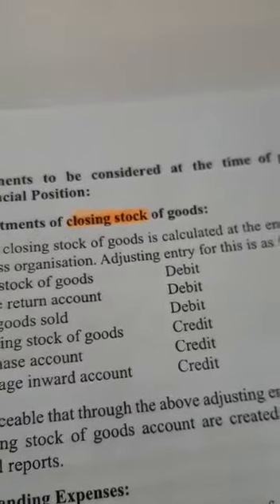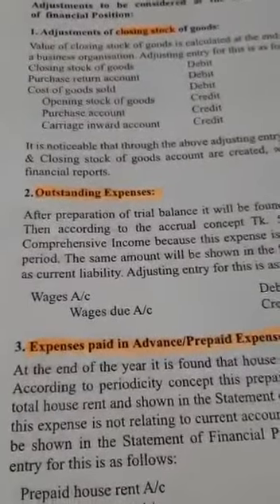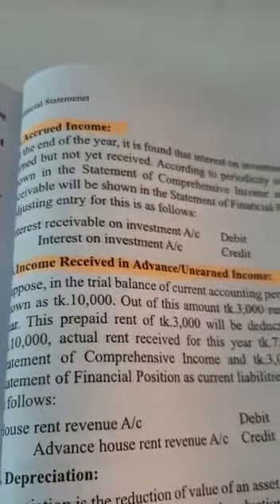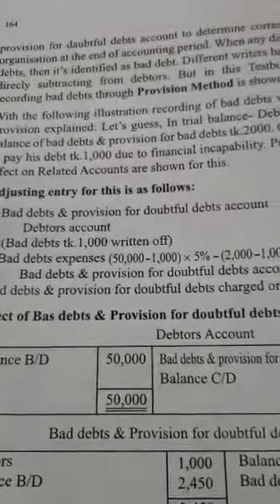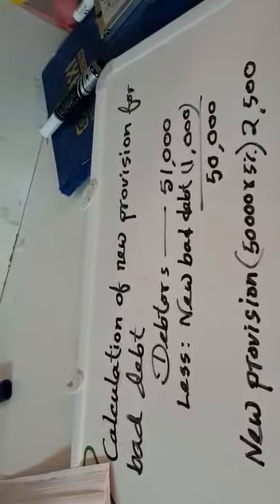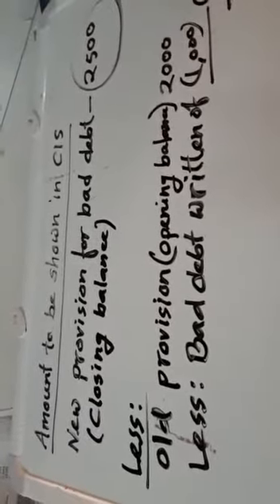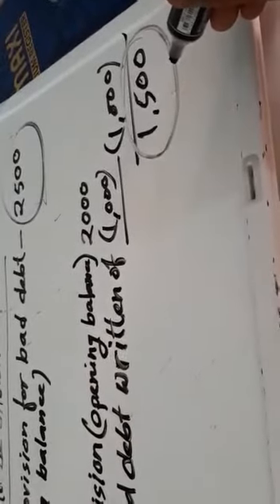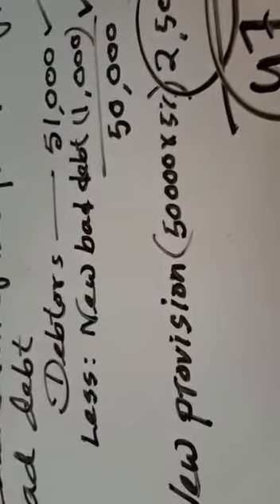Accounting, Chap 10, Grade 10 from Azad Sir